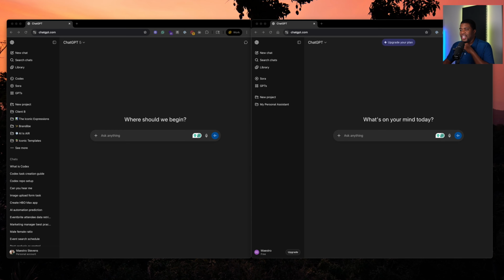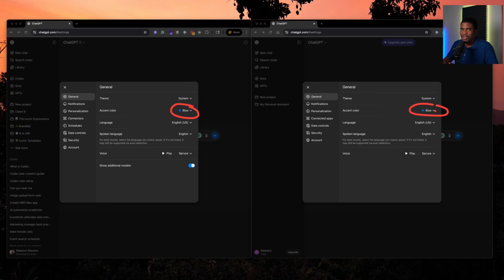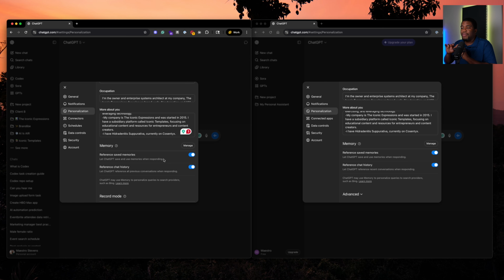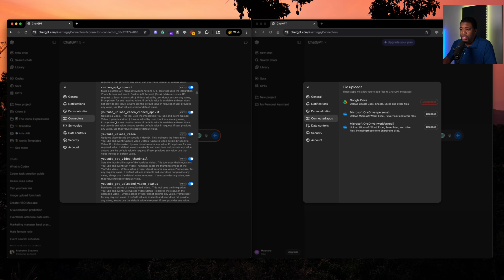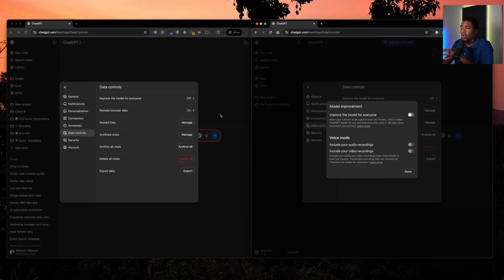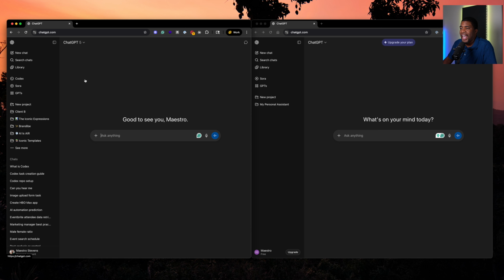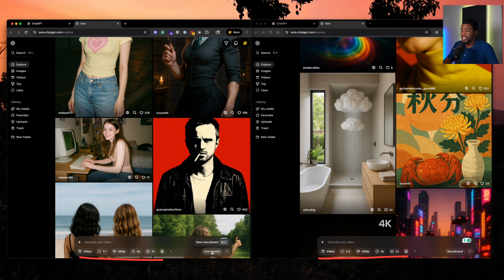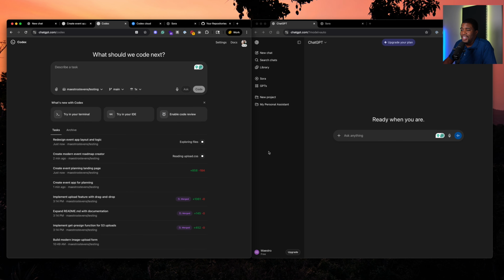chatgpt FREE and Plus Complete Comparison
In this video, I do a full breakdown of chatgpt Free vs Plus, the way real people use it, what you actually get, and where the limits hit.

We tour Projects, Deep Research, Agent Mode, Connectors (zapier, n8n, Ottokit), and the new privacy/data controls, then peek at codex and Sora with live, background tasks.

If you’ve been wondering whether Plus is worth it for real workflows, this should help make the choice easier for you.

Timestamps:
0:00 - Intro
0:54 - Side-by-side setup & sidebar tour
2:05 - GPTs & Projects
3:06 - Model picker
4:08 - Tool menu rundown
5:49 - Mic buttons explained
6:44 - Settings & Personalization
17:23 - Connectors & agentic power
27:42 - Tasks/Schedules, Data Controls, Modes
42:10 - Sora and Codex overview + live demo
52:39 - Conclusion